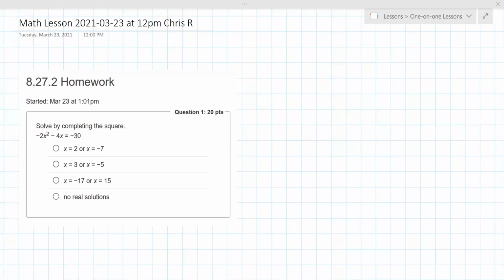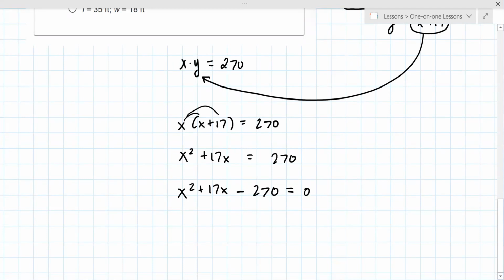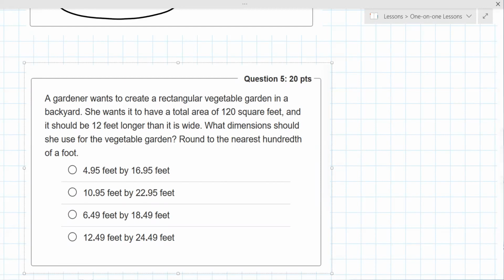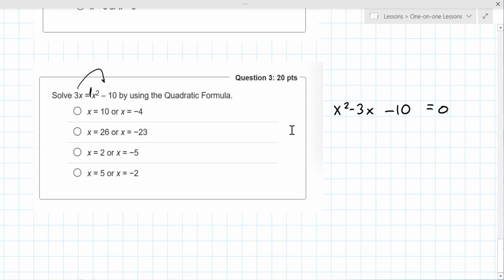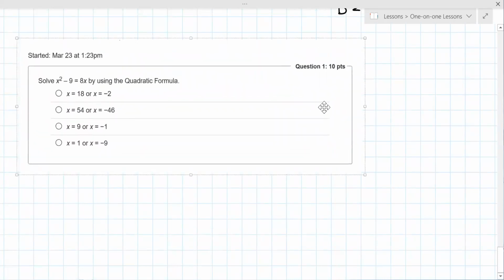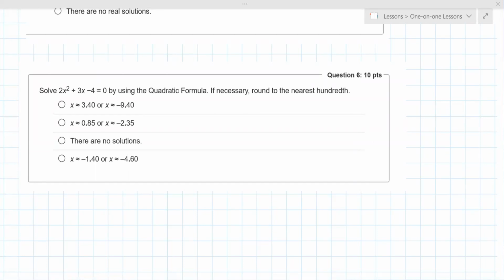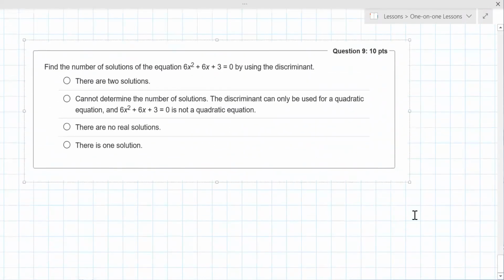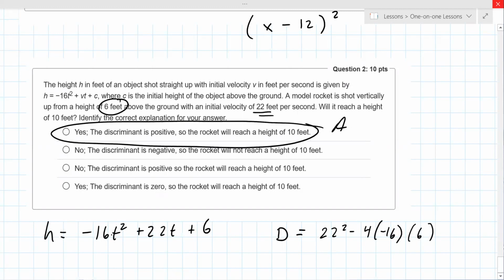High School Algebra 1 Lesson 2021-03-23 at 12pm Chris R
This High School Algebra 1 lesson covers topics including solving quadratic equations by factoring, quadratic formula, and graphing. It also covers the case when no solution exists.